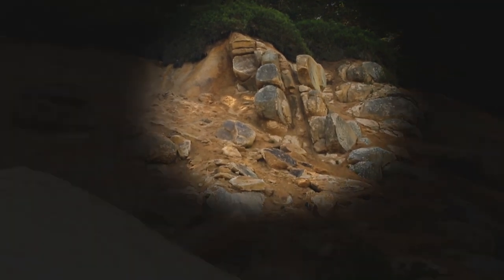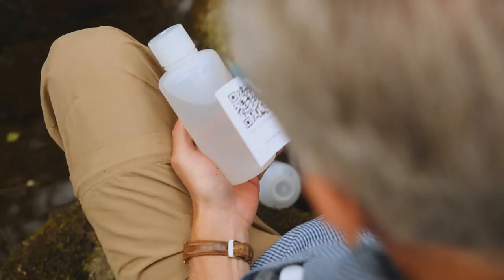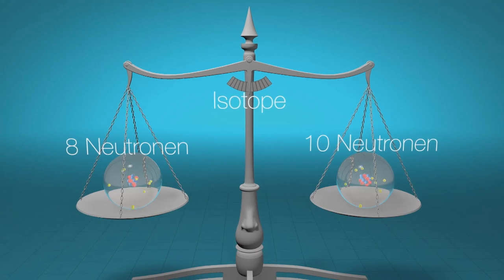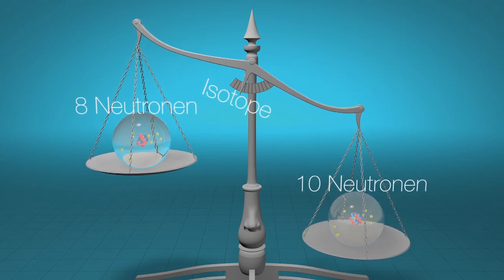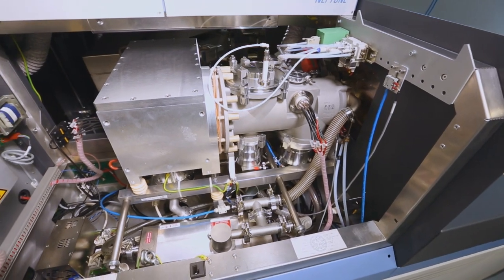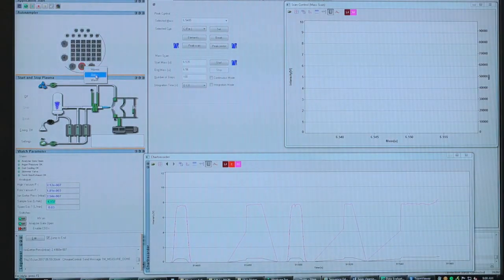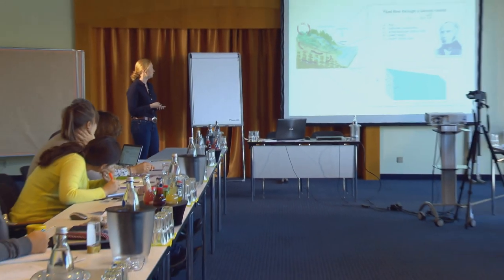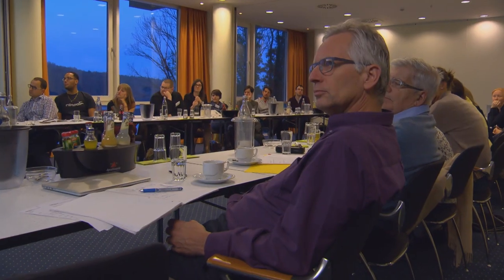Die Erdoberfläche und das Isotopenkarussell der chemischen Elemente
Wie wird Boden aus Gestein gemacht? Geowissenschaftler und Geowissenschaftlerinnen des europäischen Trainingnetzwerkes "IsoNose", koordiniert am GFZ, nutzen eine neuartige Methode der stabilen Isotope, um die Verwitterung des Gesteins nachzuvollziehen, und die Aufteilung der einzelnen Elemente vom Gestein, in den Boden, die Flüsse und die Pflanzen zu bestimmen. Wir begleiten eine vom Geochemiker Friedhelm von Blanckenburg geleitete Gruppe von Forschern und Forscherinnen von der Probennahme im Feld, über die Arbeit im Reinraum am GFZ Potsdam und die Messung der Isotopenverhältnisse mittels Massenspektrometrie, bis zur lebhaften wissenschaftlichen Diskussion.

Wofür können die neuentwickelten Techniken verwendet werden? Für Fragen von fundamentaler Bedeutung: zum Klima der Erde, zur Erkundung von Metallerzlagerstätten, Aufspüren von Verschmutzungsquellen und in der Nahrungsmittelproduktion.

Ein Wissenschaftsfilm von:

Friedhelm von Blanckenburg, GFZ Potsdam
Wolfgang Dümcke, Filmbüro Potsdam

DOI: 10.2312/GFZ.3.3.2017.003